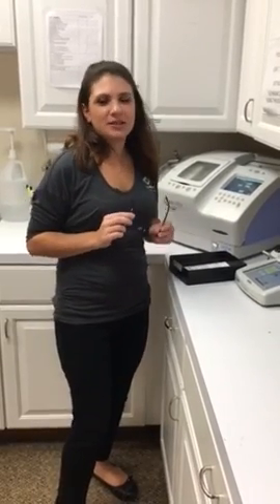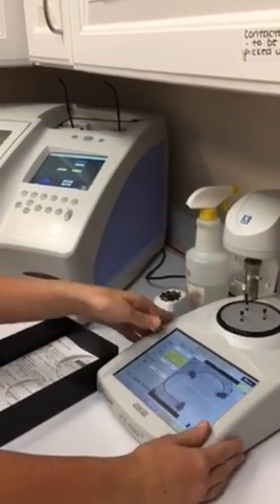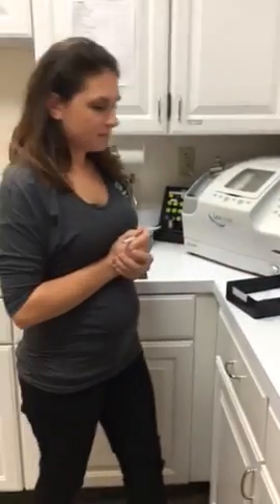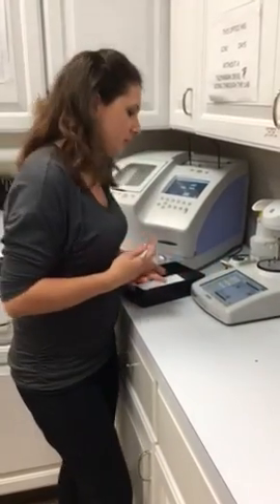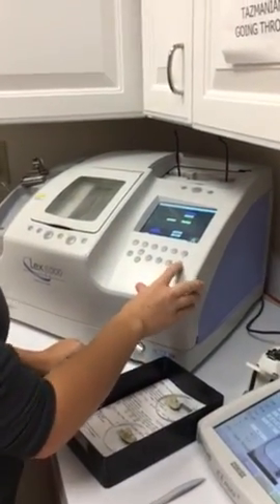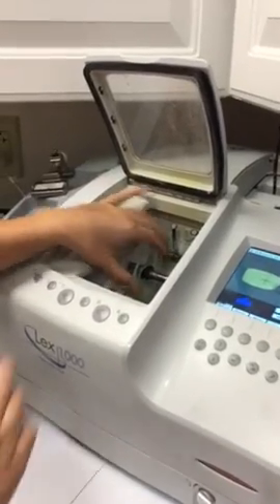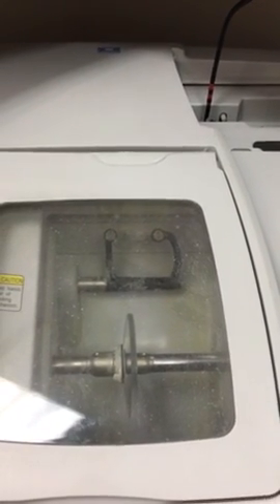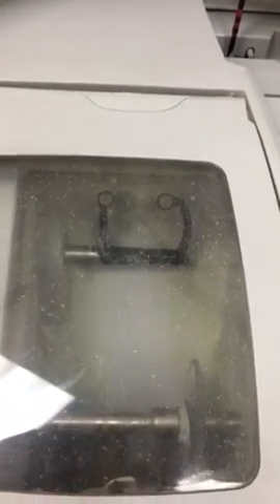How We Make a Pair of Glasses | Broadview Heights & Berea, Ohio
Rachael Stearns, lab manager at Broad View Eye Center, shows how she can edge prescription lenses to make a pair of glasses.

Great care goes into the creation of every pair of glasses for every one of our patients. We’re known for this commitment to quality -- check out our reviews on Facebook or Google to learn more!

Broad View Eye Center is the leading family-friendly provider of optometry services and vision care products in Broadview Heights & Berea, Ohio. Our experienced eye doctors offer comprehensive vision examinations at our office and specialize in the diagnosis and treatment of a wide array of eye diseases, conditions, and problems. We use advanced diagnostic technology and vision correction products and are committed to improving the quality of life of persons in the Broadview Heights and Berea communities through enhanced vision.